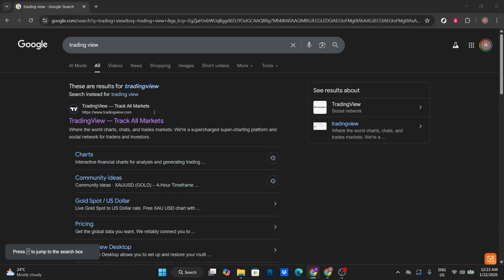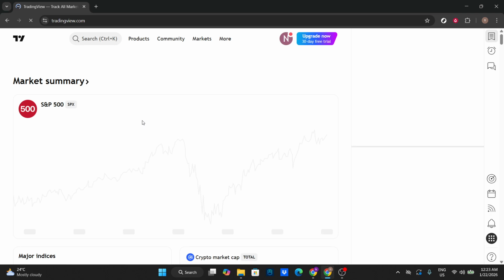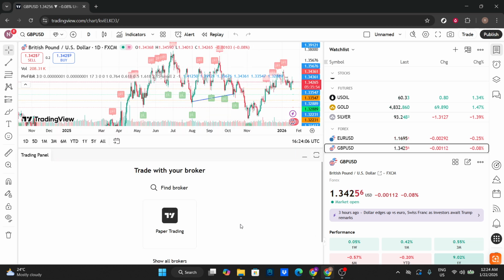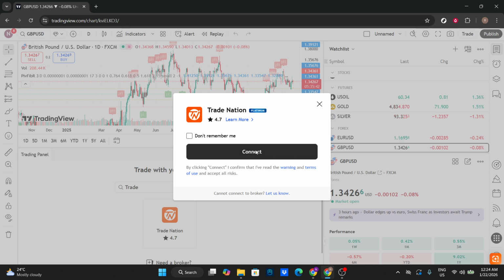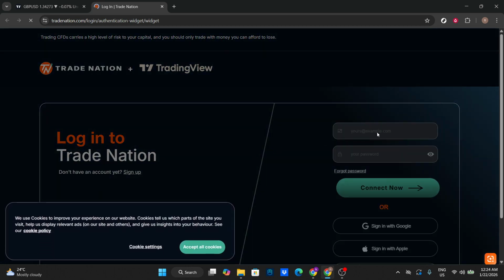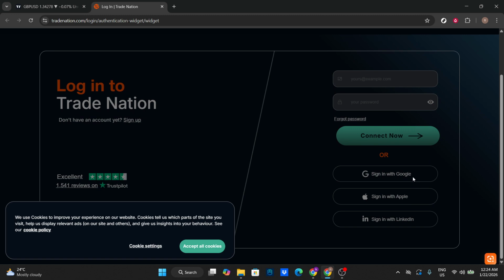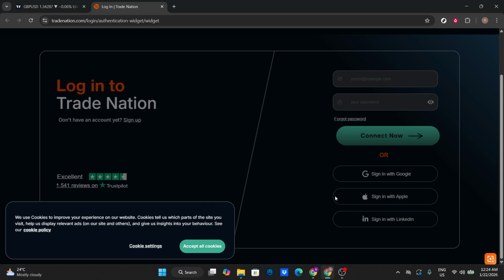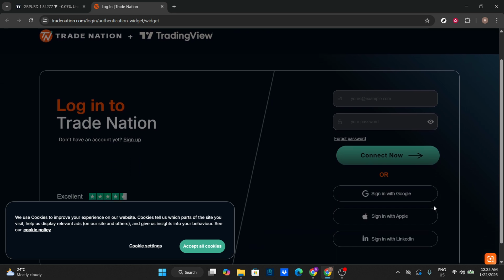How To Link Trade Nation To TradingView Tutorial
Ready to integrate platforms? This video teaches you how to link Trade Nation to TradingView!

🌟 What You’ll Learn in This Video:

Step-by-step process for linking accounts.
Tips for managing trades across platforms.
Best practices for leveraging both services.
✅ Great for active traders!